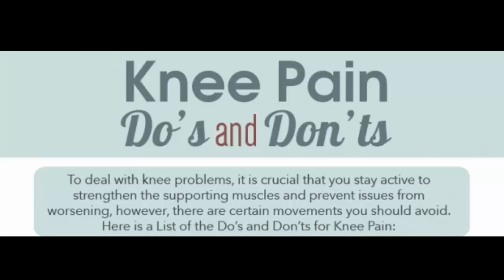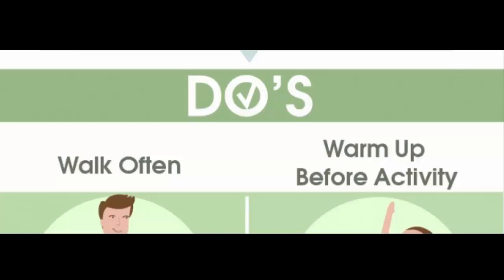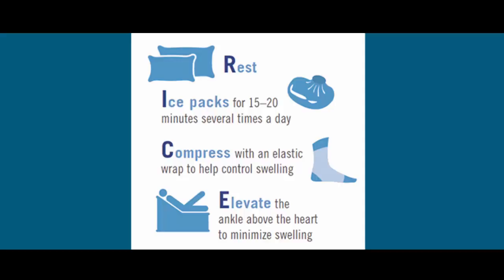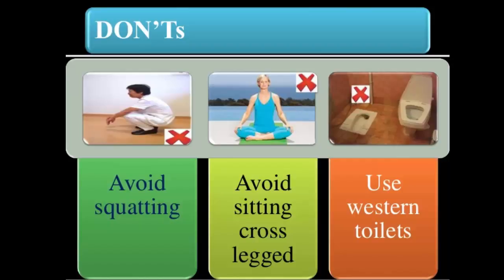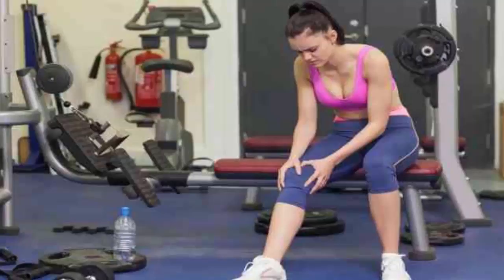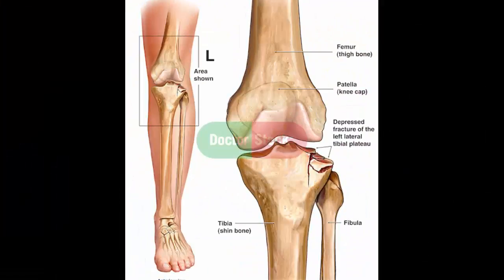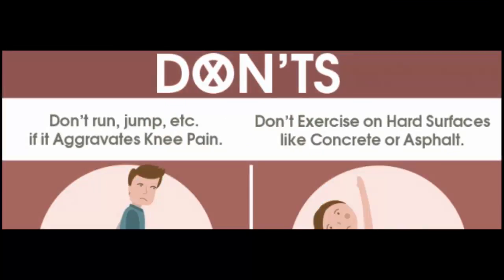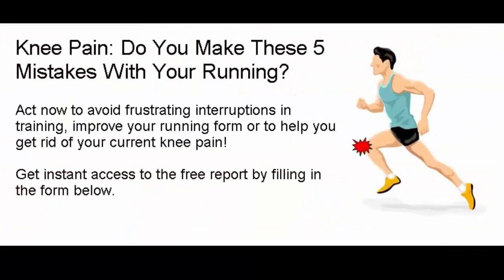11 Knee Pain Dos and Dont | health care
11 Knee Pain Dos and Dont | health care